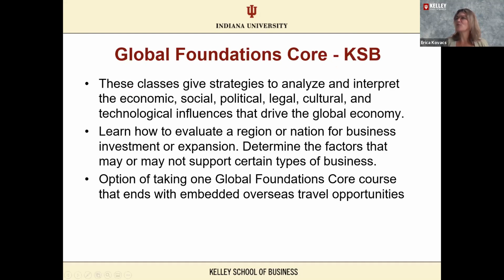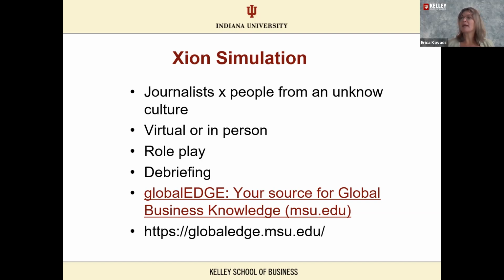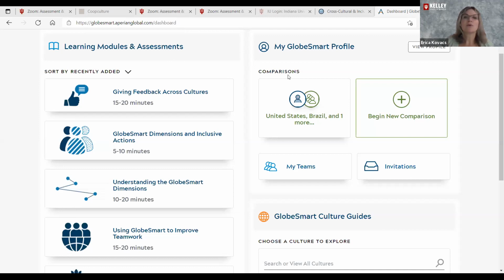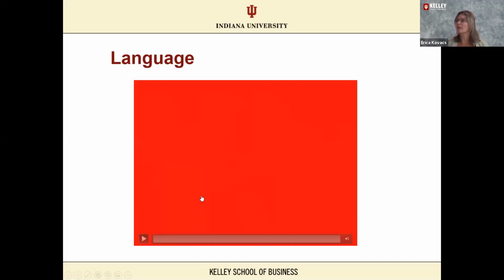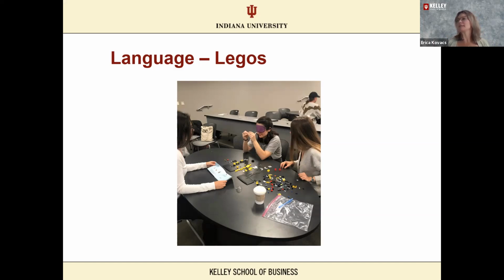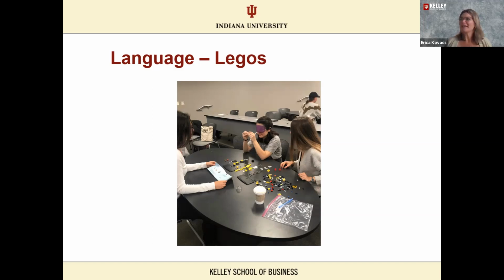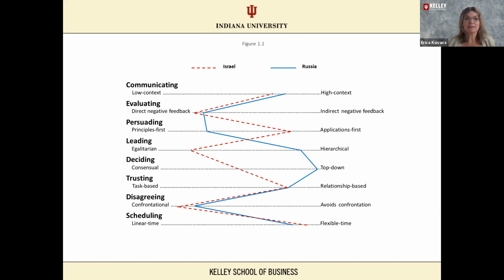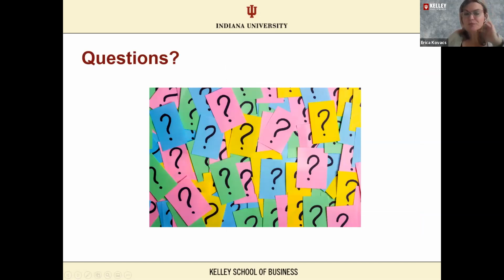7.9.2021 Foreign Language, Cultural Diplomacy, and International Business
Critical Role of Foreign Languages and Culture in International Business Conference – July 9, 2021.

The Conference was organized by the International Studies Consortium of Georgia

Indiana University Institute for International Business - Center for International Business Education and Research (CIBER) & Reinhardt University

About IIB:
The Institute for International Business expands the ways people think about themselves in the world and how they interact with others from around the world. Through our field work and programs, we bring people and organizations together to create economic opportunities for individuals and communities.

The video contents are the responsibility of Indiana University on behalf of the Kelley School of Business Institute for International Business. Viewpoints shared during the interview do not necessarily reflect the views of Indiana University or the Kelley School of Business.